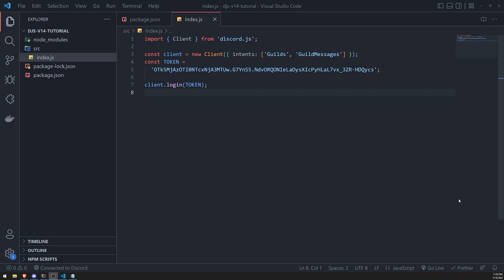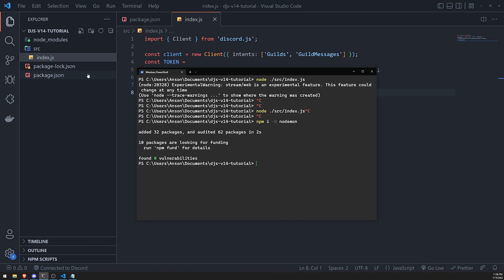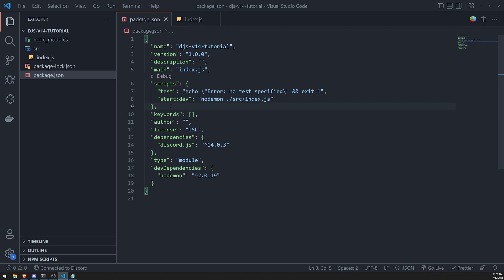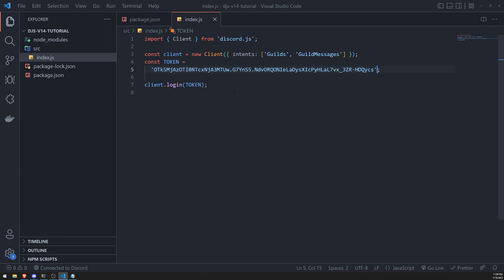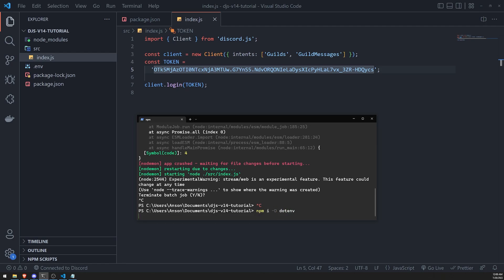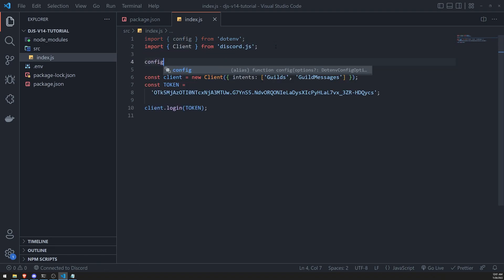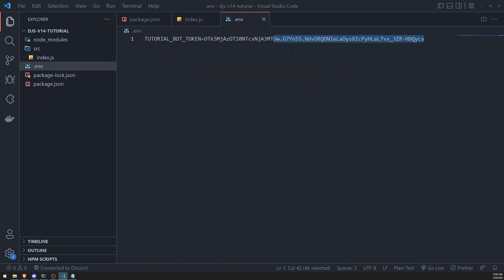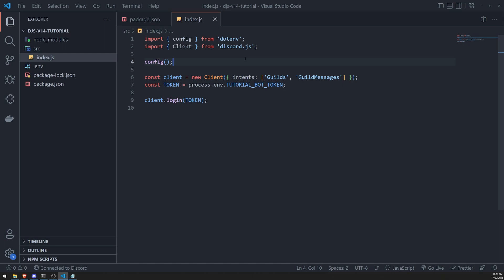Discord.js v14 - Protecting Bot Token & Using Environment Variables